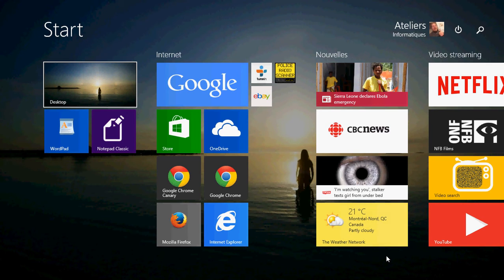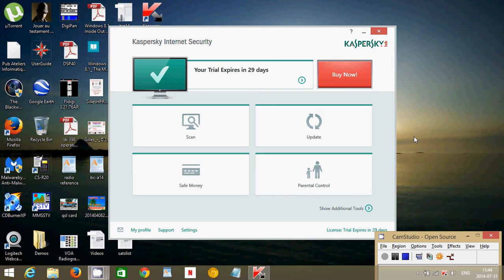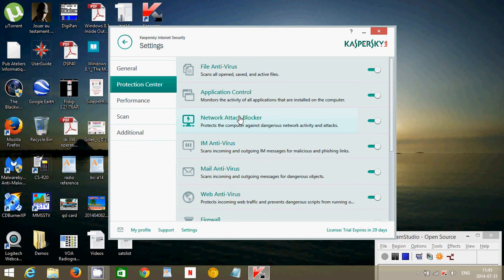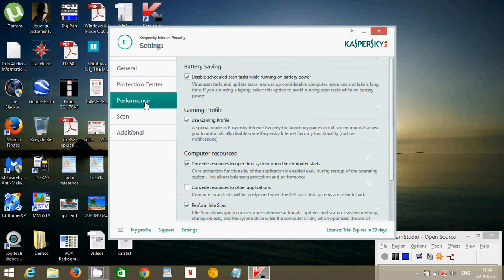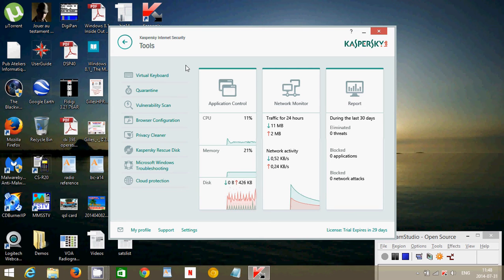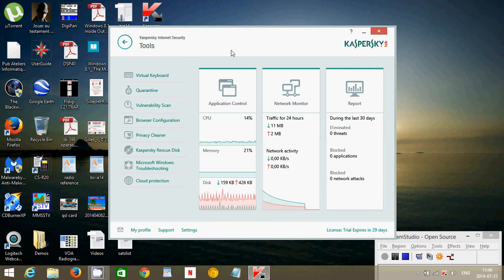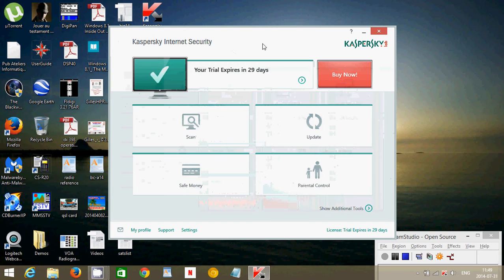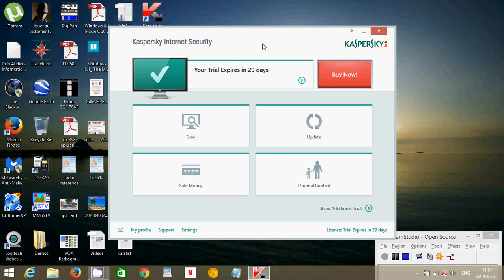Windows 8.1 Kaspersky internet security antivirus firewall review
Kaspersky internet security suite review for Windows 8